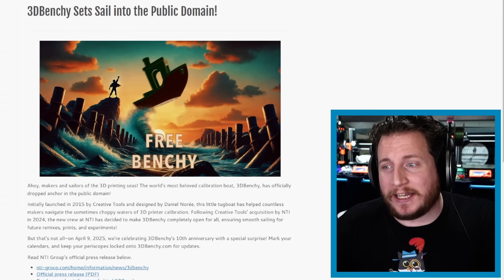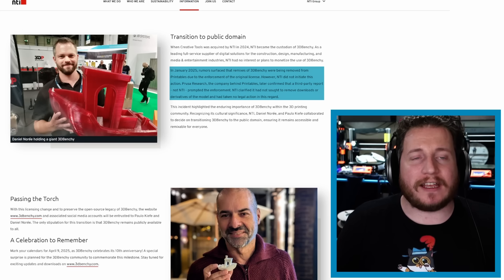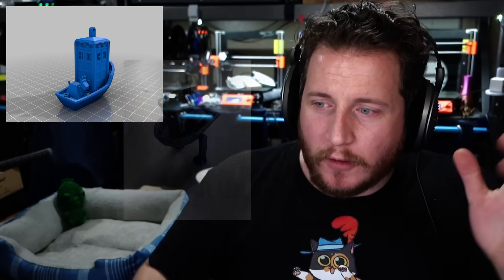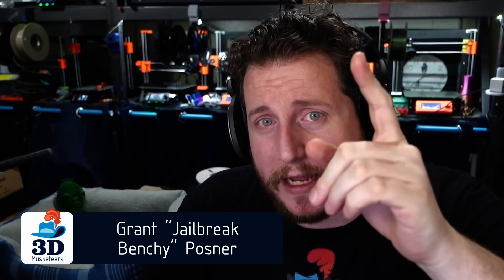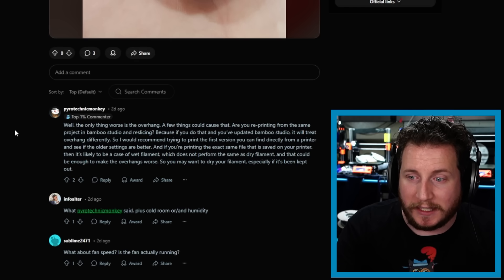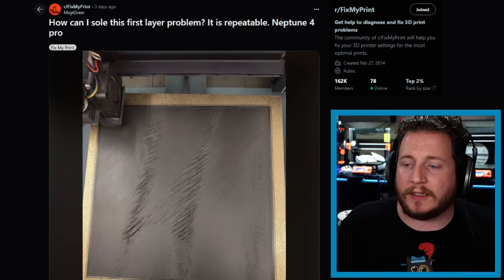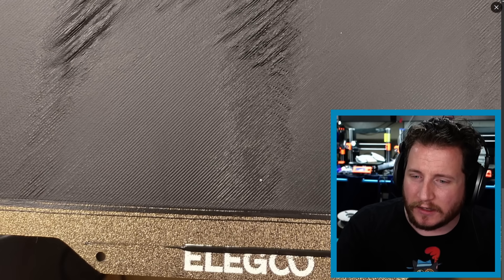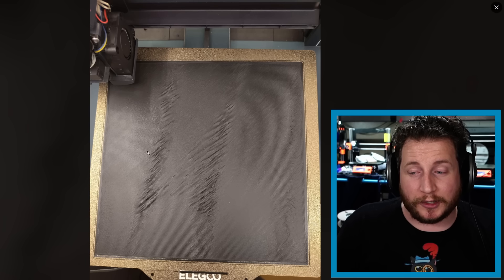The Benchy's BACK! - PrintFixFriday 180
The Benchy’s free! Today we’re giving you an update to a PrintFix Friday we made a couple weeks ago with all the new info! PLUS we’re telling you all the different reasons your prints might suddenly drop in quality, from build plates to odd angles!

0:00 Benchy Breakout: The Benchy enters the public domain!
4:16 Print Quality Drop: The quality difference between 2 different prints is very noticable.
6:40 Repeating First Layer Fail: Bed adhesion problems, even after cleaning the bed.
11:08 Odd Angle: Prints aren't holding up well, and the culprit might be the extreme angle of the print.
15:10 Outro